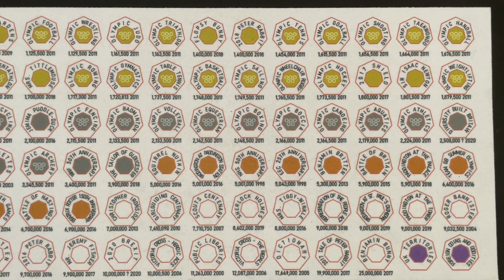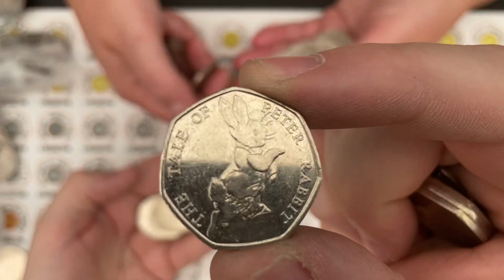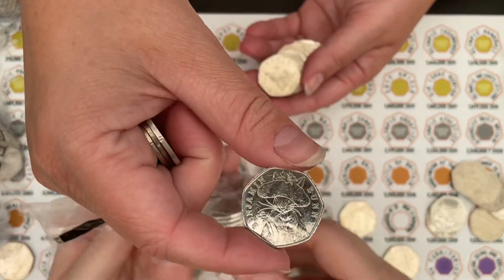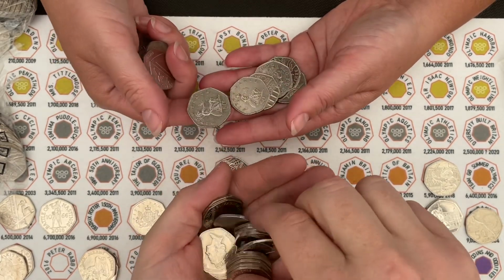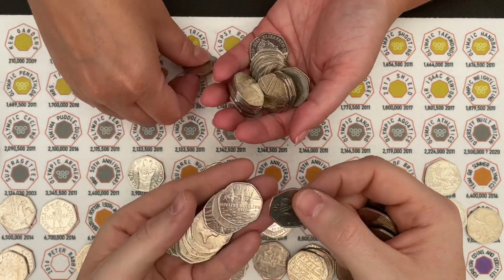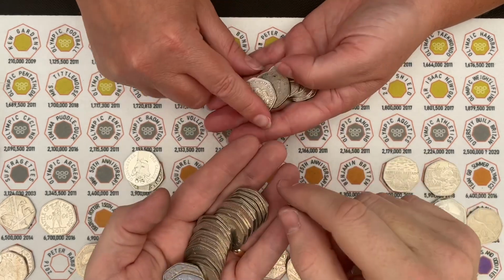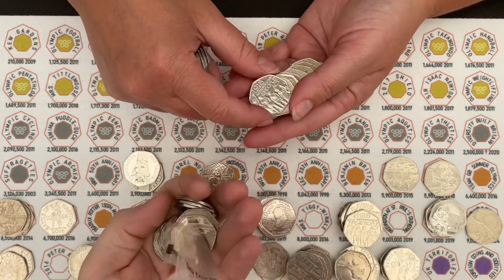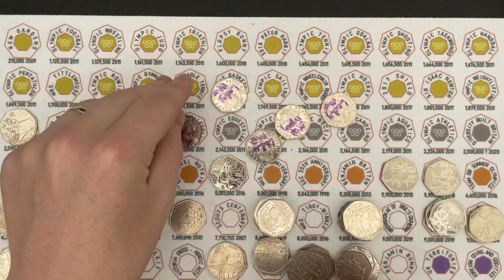The Ultimate Gentleman | 50p Coin Hunting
We hunt through 50p's, £2 and 10p's looking for commemorative and low mintage and valuable coins to fill our albums

You can write to us at:
Bungle Collects
TS19 1ZA